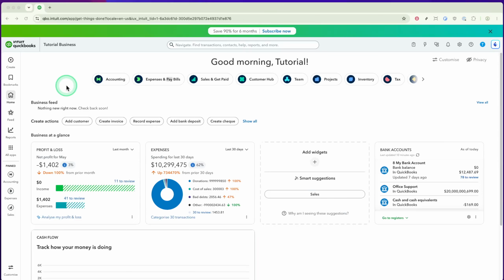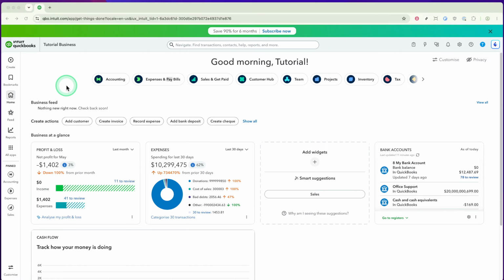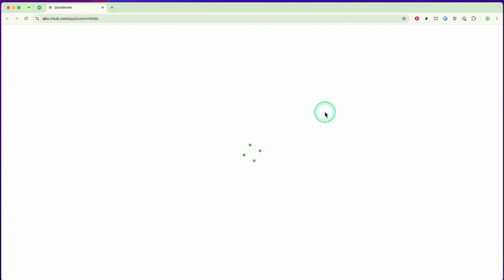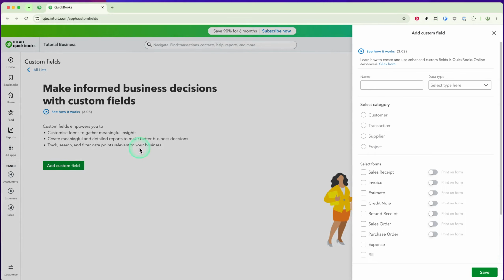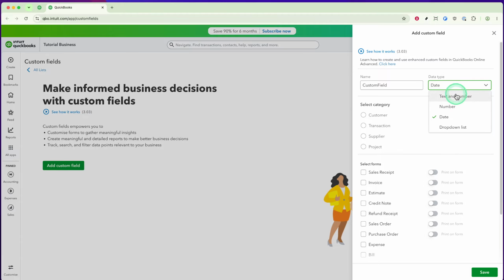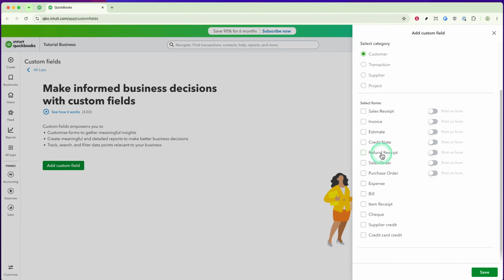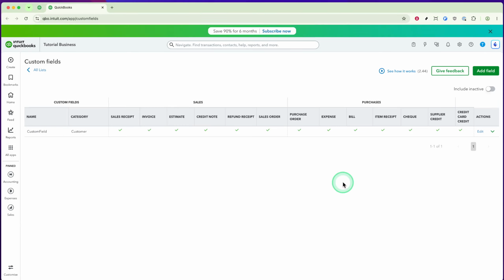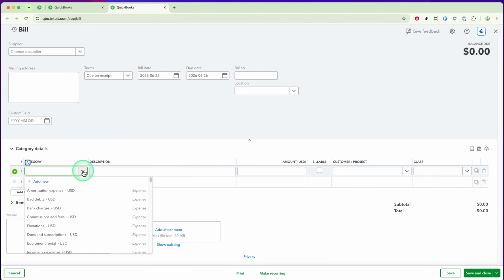How to Create Custom Fields in QuickBooks Online (Step-By-Step) [2026 guide]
00:00 Introduction to Custom Fields
00:37 Accessing the Custom Fields Menu
01:05 Creating a New Custom Field
01:24 Naming and Choosing Data Type
01:46 Assigning Categories
02:04 Enabling Custom Field on Forms
02:29 Verifying and Editing Fields
02:55 Conclusion and Final Tips